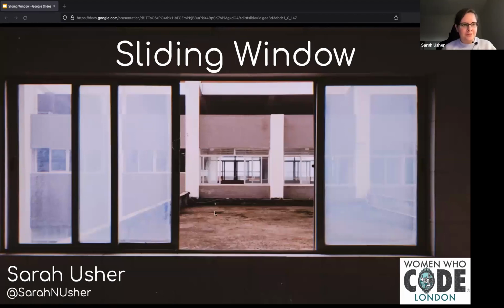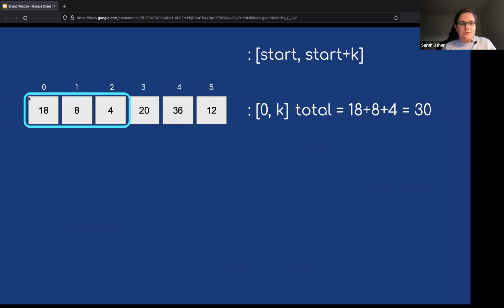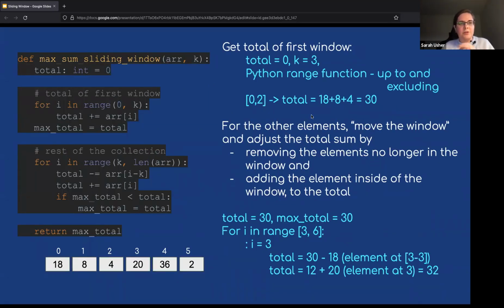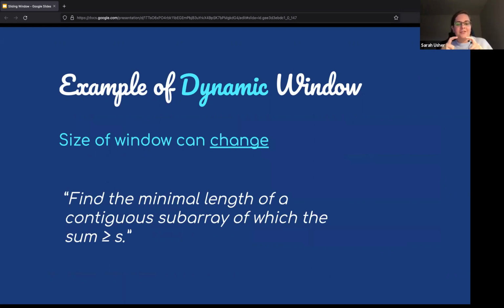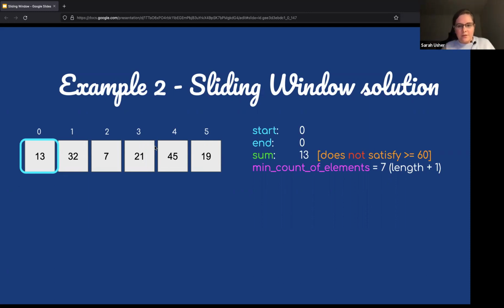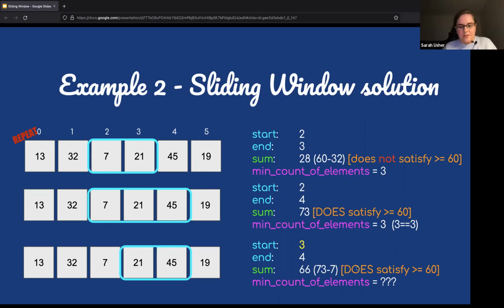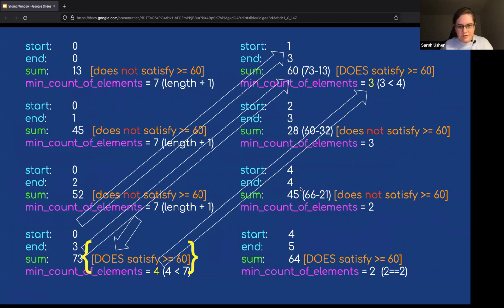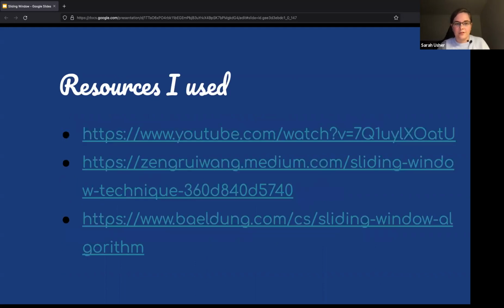Algorithms Track: Sliding Window.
Speaker
=== Bio ===
Sarah is a Senior Backend and Data Engineer at Snyk where she is working on Snyk's next-generation data platform to support their rapidly growing client base. Before that, she led her AdTech team on a large-scale data architecture migration which culminated in a real-time processing capacity of 7.5 million events a minute. She has been building useful things for 10 years, covering the Banking, Insurance, AdTech and Developer Security industries.
Her focus is on large scale data processing, reporting and analytics applications. She has helped multiple employers and clients, from start-ups to large corporates, make the most of their data. She has taught various workshops since 2015 and leads the Ladies of Code London: Test-Driven Development and Ensemble coding group.
She has also mentored over 30 women to help them get into or stay in technology.
Outside of Tech, she loves hiking, trying new food and seeing friends.

=== Abstract ===
In this session, we're going to look at an optimization technique called "sliding window" for problems that involve arrays or lists.
This technique can be useful to reduce the time complexity of processing collections by moving a window over the collection and handling subsets of the data, thus reducing many brute force solutions of time O(n^k) to O(n).

About Women Who Code
Women Who Code is the largest and most active community of engineers dedicated to inspiring women to excel in technology careers. We envision a world where women are representative as technical executives, founders, VCs, board members, and software engineers. Our programs are designed to get you there.